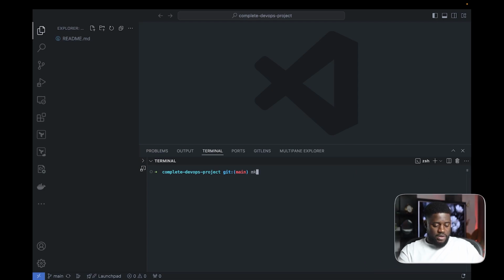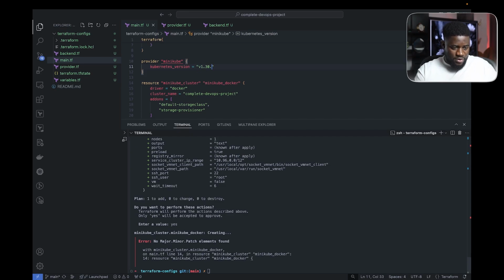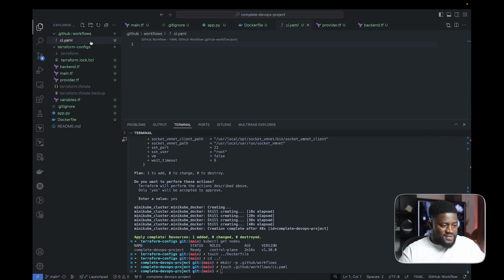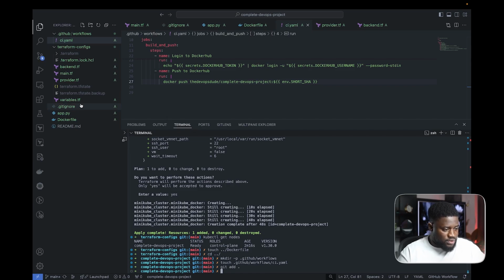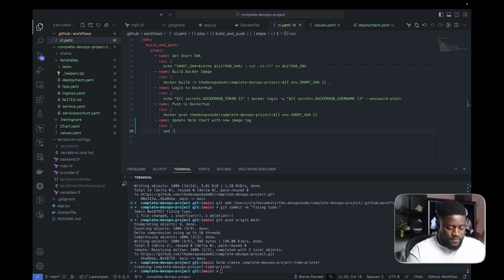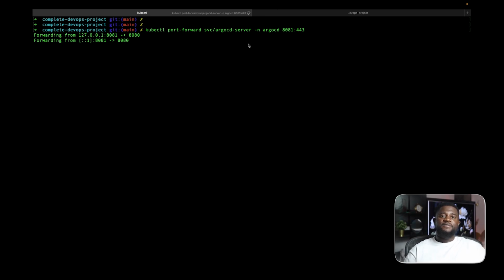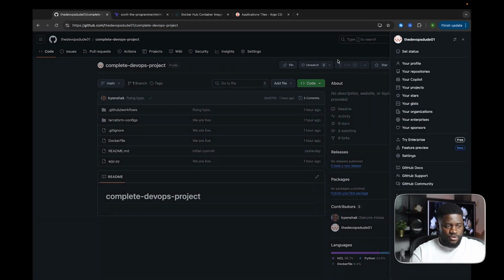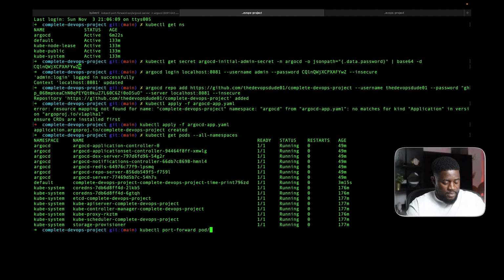Complete DevOps Project in 2026 | How I Built A Fully Automated DevOps Pipeline from Scratch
Hi everyone! I’m back with an exciting DevOps project that’s perfect for your resume or skill-building journey. In this video, we’ll create a fully automated DevOps pipeline from scratch. We’ll write a Python web application, containerize it with Docker, and deploy it to Kubernetes on Minikube using Terraform, GitHub Actions, Helm, and ArgoCD.

Whether you’re new to DevOps or an experienced professional, this project will walk you through real-world practices, focusing on automation, GitOps, and Kubernetes best practices.

Here’s what you’ll learn:
- Creating a Python web app with Flask.
- Setting up Minikube with Terraform as your Kubernetes environment.
- Writing a Dockerfile to containerize your Python application.
- Automating Docker image builds and pushes with GitHub Actions.
- Creating a Helm chart for Kubernetes deployments.
- Deploying and syncing applications using ArgoCD with GitOps principles.
- Testing the pipeline end-to-end with updates to your app.

A global DevOps community for professionals at all levels to connect, learn, and grow.

Timestamps:
0:00 - Introduction and overview of the project
0:43 - About CloudPros: A global DevOps community
1:09- What this DevOps pipeline project covers
2:43 - Creating Terraform configuration files: main.tf, provider.tf, backend.tf, variables.tf
3:40 - Defining Minikube provider and cluster resource with Terraform
7:35 - Setting up Kubernetes provider for Terraform to manage Kubernetes resources
10:08 - Setting up Terraform state
11:37 - Initializing Terraform and applying the configuration
16:20- Verifying Minikube cluster setup with kubectl get nodes
17:15 - Building the Python application with Flask (app.py)
21:21 - Containerizing the Python application: Writing the Dockerfile
24:17 - Setting up CI pipeline using GitHub Actions
26:18- Adding GitHub Actions steps to build and push Docker images to DockerHub
39:49 - Creating a Helm chart for the Kubernetes deployment
40:18 - Exploring the Helm chart structure and values.yaml configuration
46:03- Automating docker image tag update to be picked up by ArgoCD
51:10 - Setting up ArgoCD for GitOps: Deploying ArgoCD with Helm using Terraform
57:21 - Accessing ArgoCD dashboard and logging in with default credentials
1:02:08 - Writing the ArgoCD application YAML (argocd-app.yaml) to link the Helm chart
1:06:30 - Configuring ArgoCD to monitor GitHub repository using a Personal Access Token (PAT)
1:13:05 - Deploying the ArgoCD application and enabling auto-sync
1:16:36 - Testing the pipeline with a Python app update
1:19:52 - Accessing the updated Python app using port forwarding
1:22:49 - Best practices for CI/CD and GitOps pipelines in production environments
1:23:40 - Closing thoughts

Key Takeaways:
- Combine Terraform, Helm, GitHub Actions, and ArgoCD to build a fully automated DevOps pipeline.
- Understand how GitOps principles enable seamless synchronization between GitHub and Kubernetes.
- Learn real-world practices to containerize applications, automate deployments, and streamline CI/CD workflows.